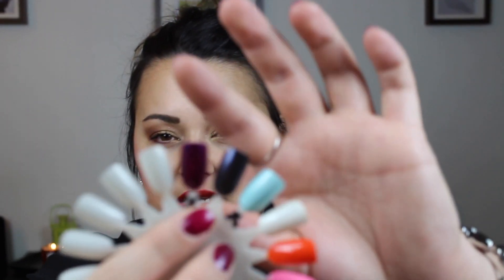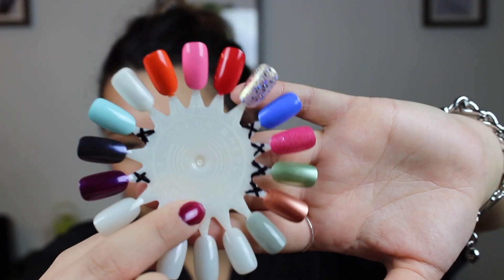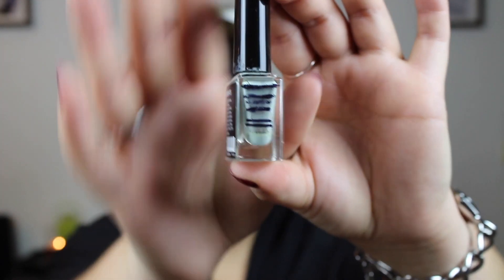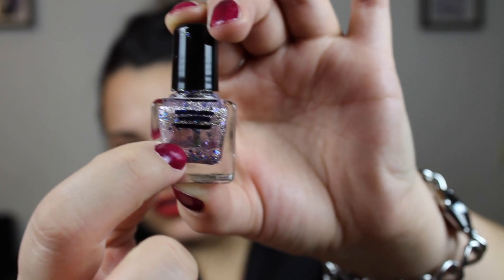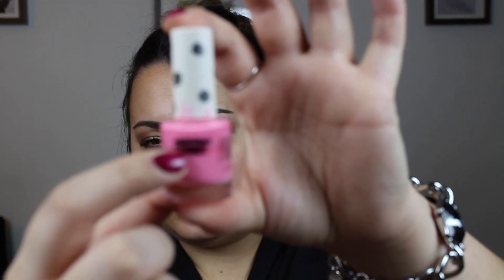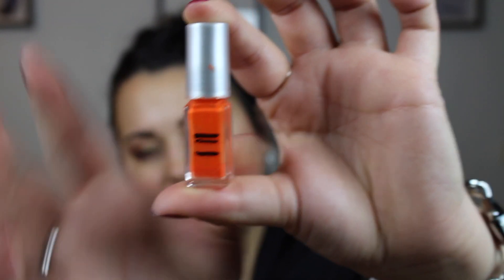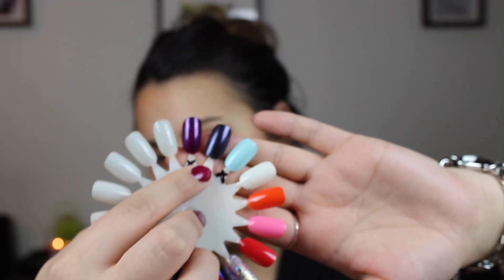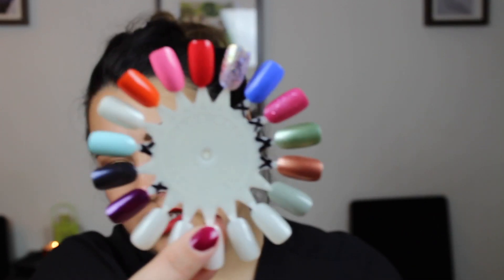Project Polish 2017 - Finale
Nail polishes in the project: (8)

1. Nordic Cap Star Nails -Grey
2. H&M - Silver Glitter
3. Essie - Too Too Hot
4. Top Shop - Daydream
5. Depend - 83
6. Depend - 031
7. H&M - Metallic Blue

Finished nail polishes: (5)

1. Unknown - Copper
2. Depend - 429
3. Yves Rocher - Rose Givré
4. Depend - 435
5. She Bunny - 028
6. La' Berje Collection - B16